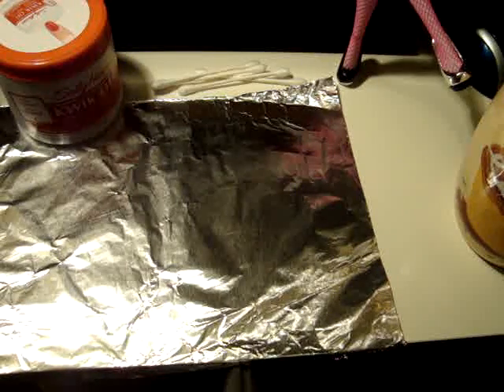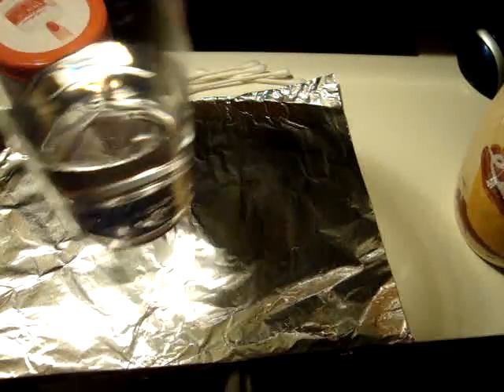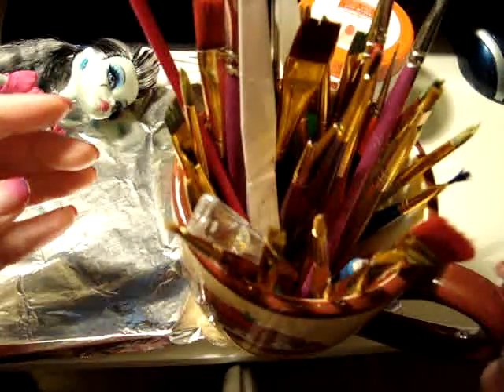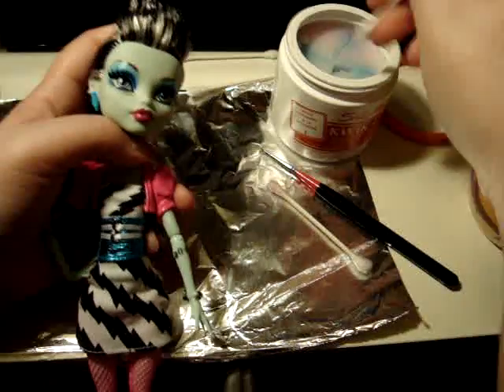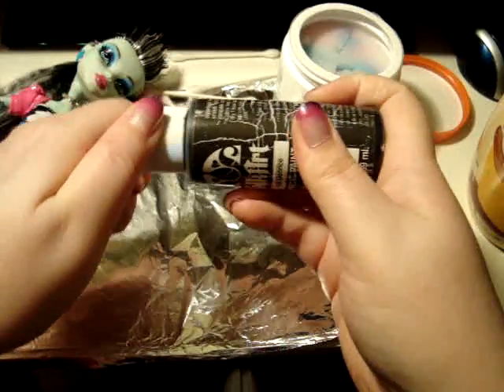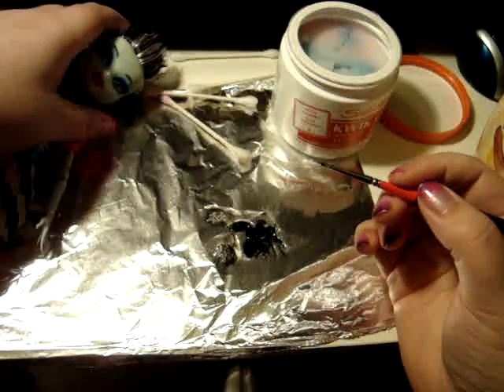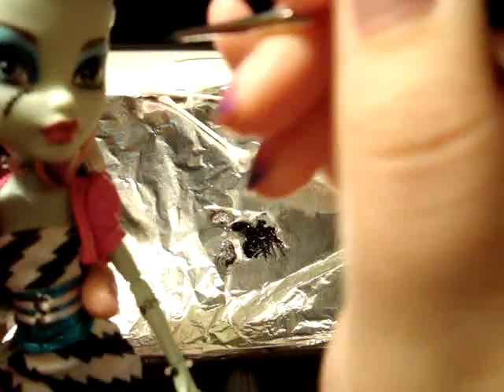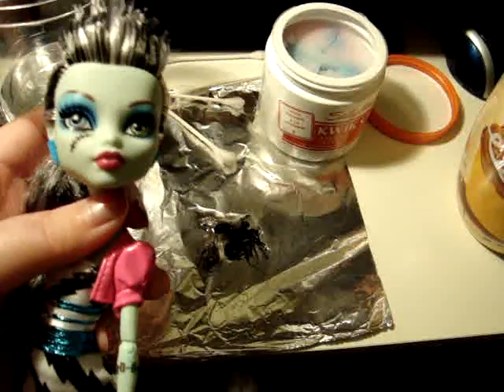Vinyl Doll Face Paint Touch-Up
Face paint touch-up on my Monster High Frankie (Dawn of the Dance), but this could be applied to any vinyl fashion doll.

~K~